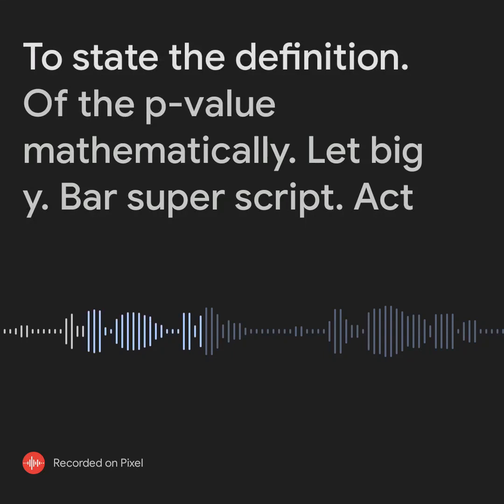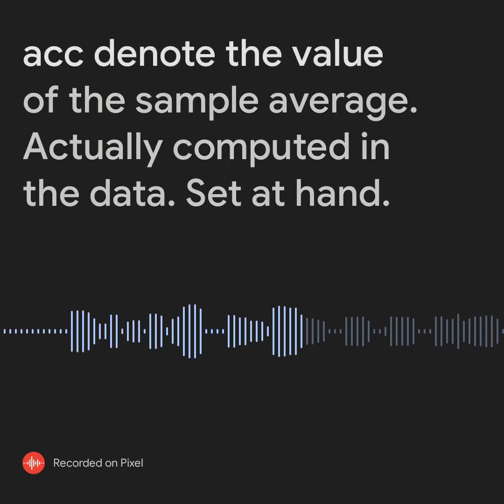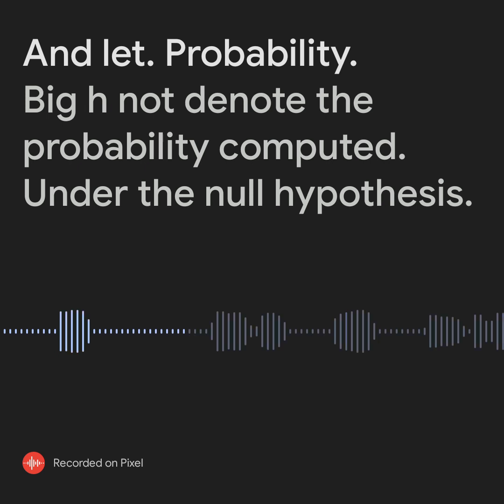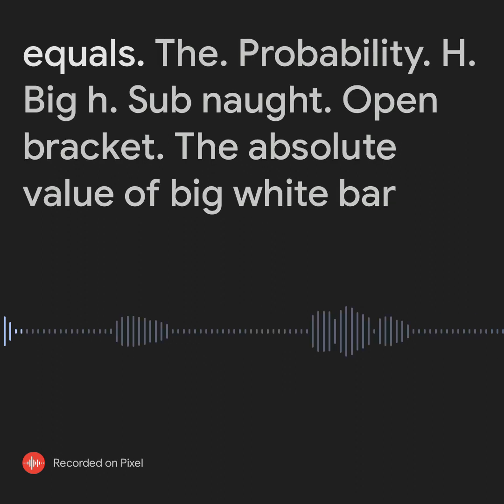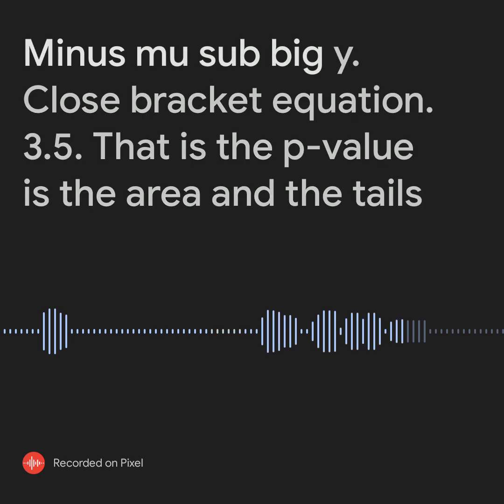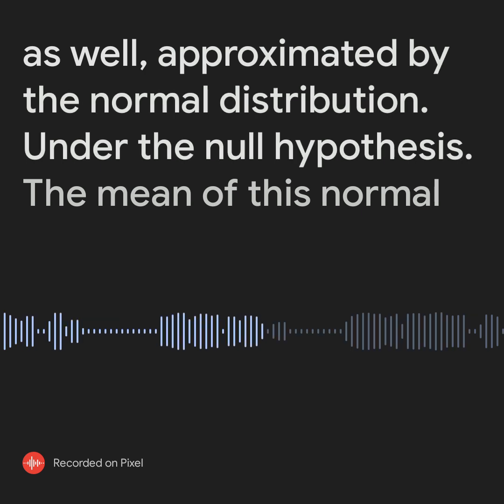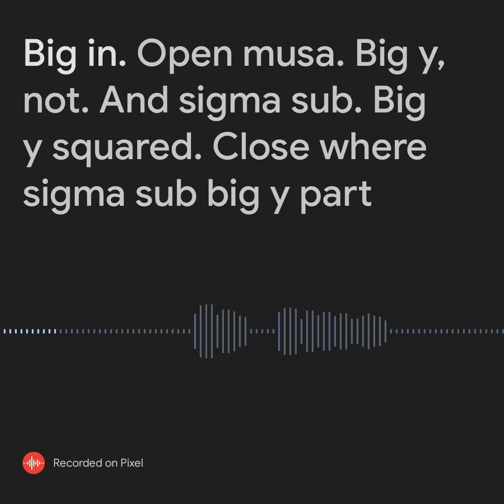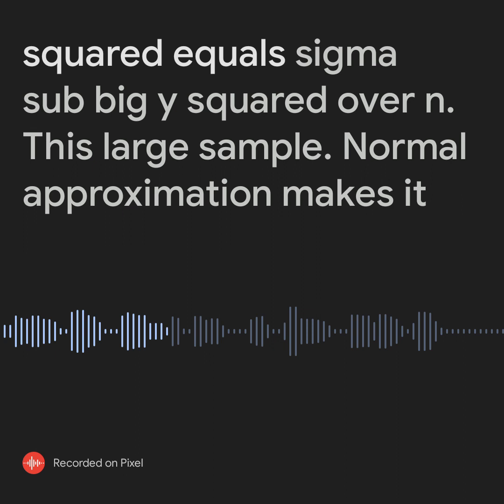CH 3.2 pt 3 in intro to Econometrics